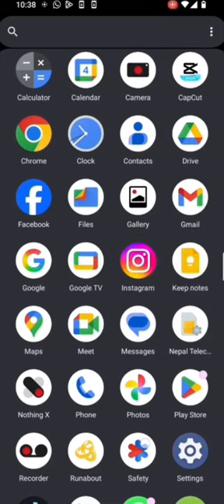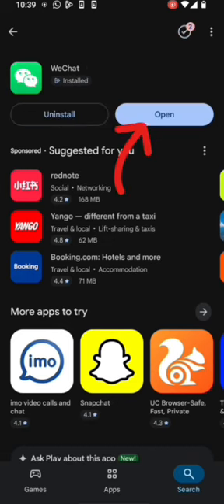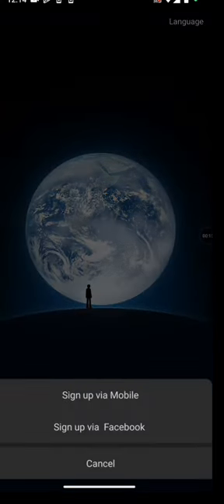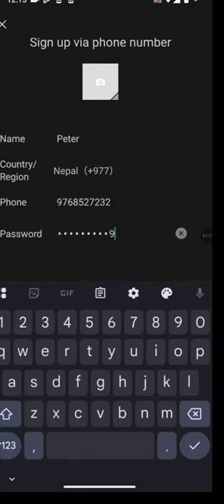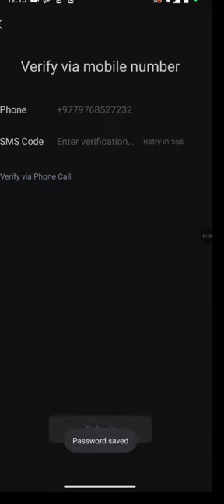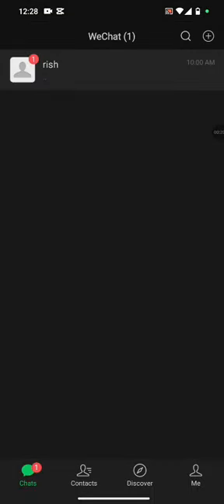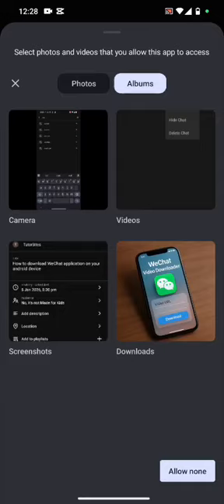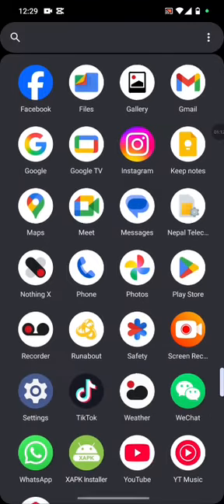How to Upload a Profile Picture on WeChat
In this video, I’ll show you how to upload or change your profile picture on WeChat easily.
This step-by-step guide works for both Android and iPhone users.

Follow the tutorial and update your WeChat profile photo in just a few minutes!